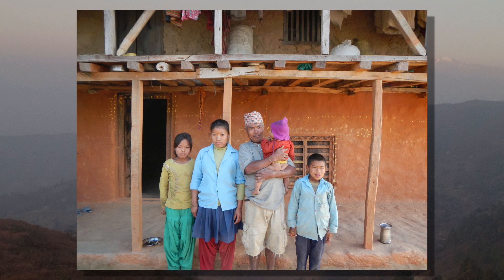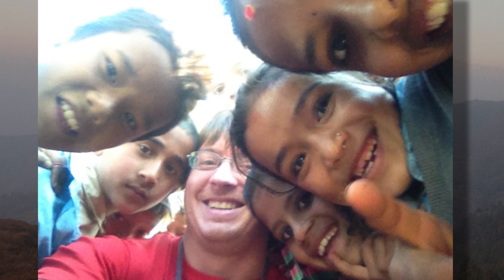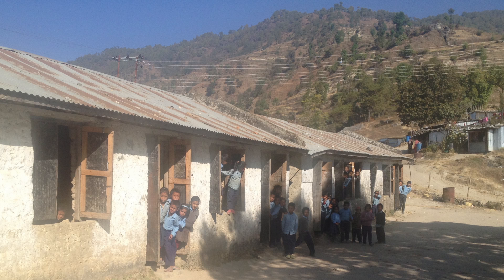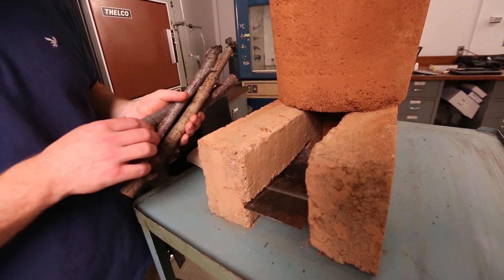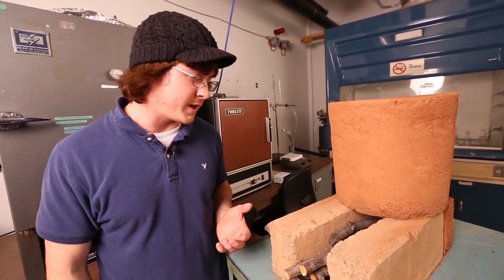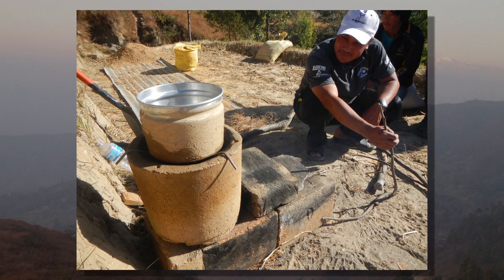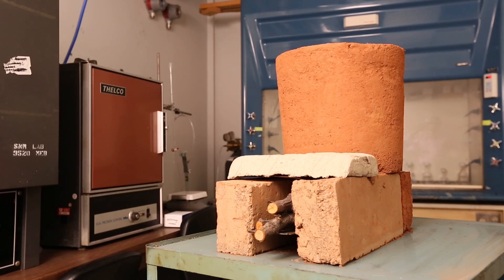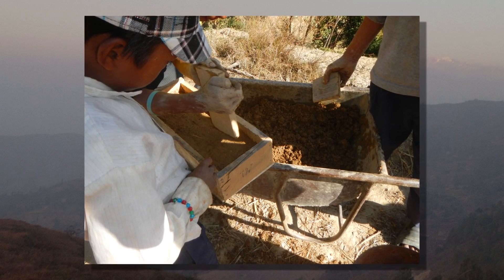Nepal Cook Stove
Students from the University of Utah present their improved biomass cook stove for rural communities in Nepal. The improved stove will reduce harmful emissions and wood consumption, which will in turn improve indoor air quality, reduce harmful health effects from inefficient combustion, and reduce burdens on women and children who most often gather fuel wood and are in the home during meal preparation.  The project is funded through the US Environmental Protection Agency's P3 (People, Planet, Prosperity) Student Design Competition for Sustainability which funds student projects that benefit people, promote prosperity and protect the planet by designing solutions that move us towards a sustainable future.